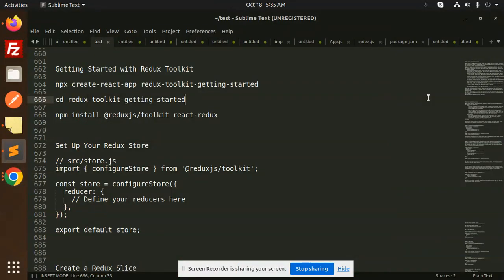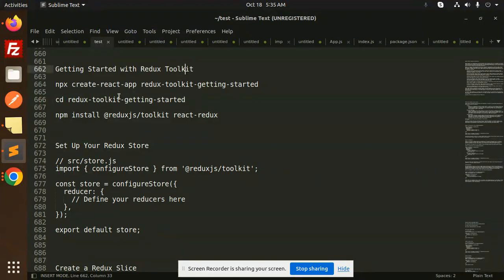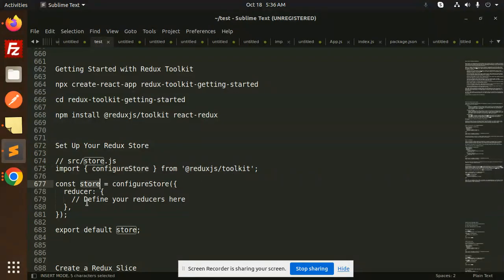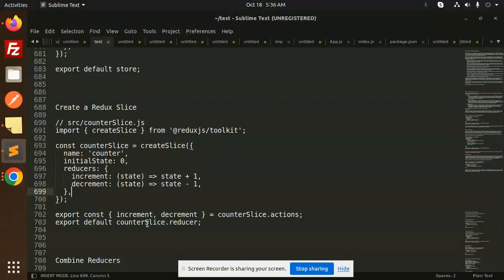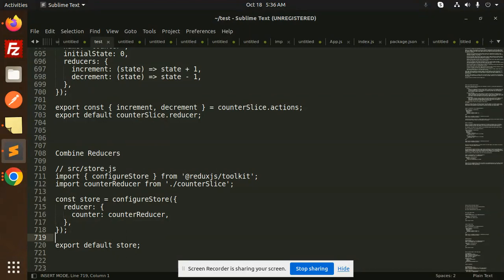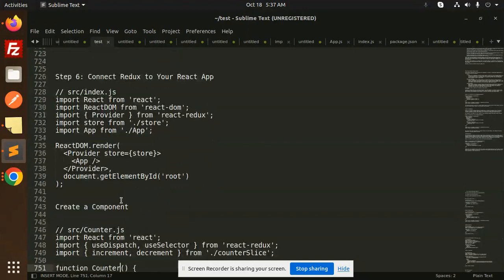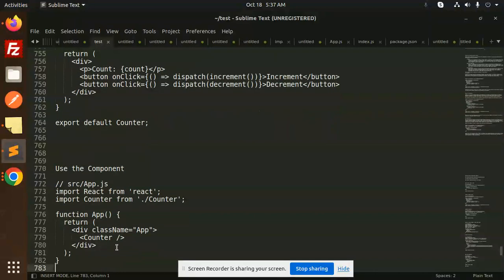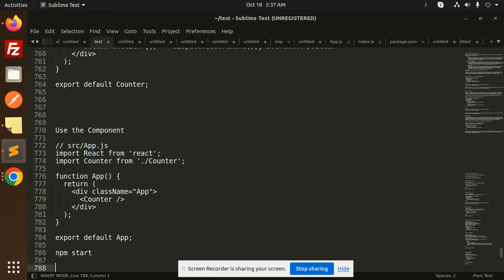Redux Toolkit Tutorial #4 Getting Started with Redux Toolkit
Nest